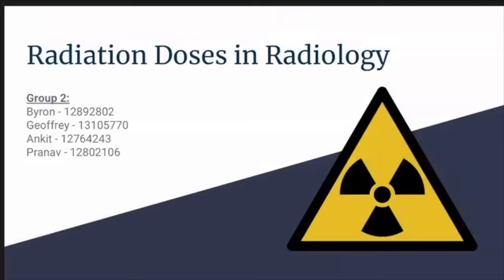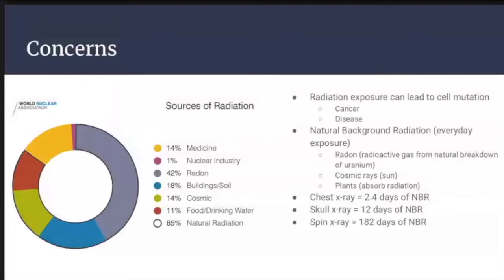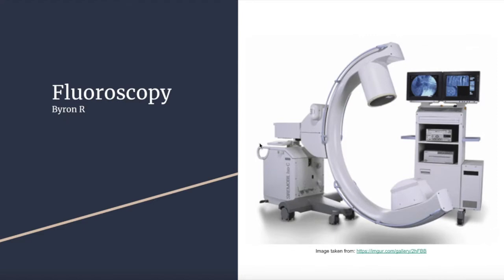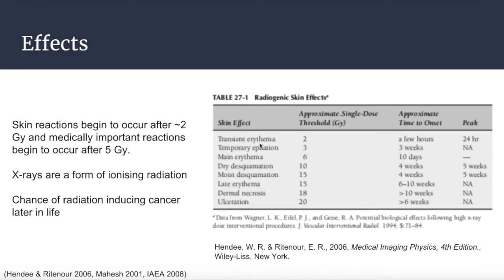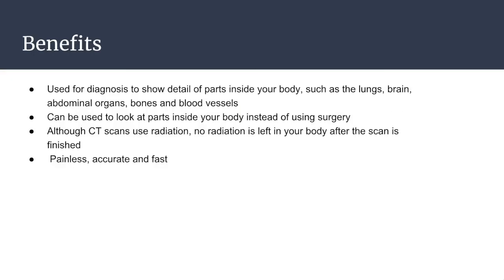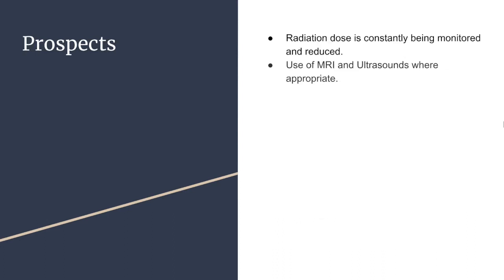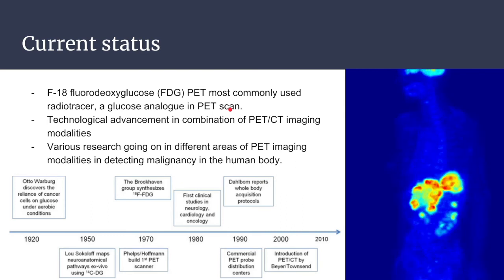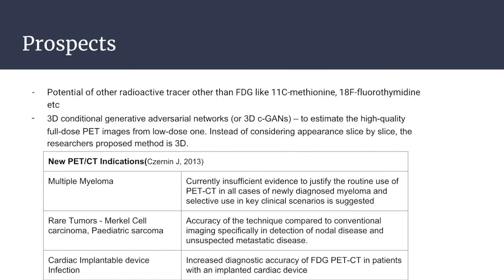Radiation Doses in Radiology: Current Status, Concerns and Prospects.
Group 2:
Geoffrey - 13105770
Byron - 12892802
Ankit - 12764243
Pranav - 12802106